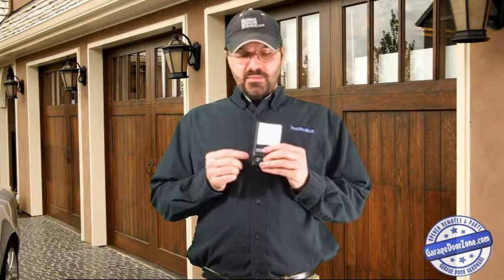Garage Door Opener Wall Station Lockout Button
Your garage door opener wall station probably has a third button called a Lockout Button...here's what it does. We give you a brief rundown of the basic garage door opener wall station and the functions of the wall station.

Have a question about a garage door or operator?

Need a garage door opener manual? Search for Linear, Liftmaster, Raynor and Marantec garage door opener manuals